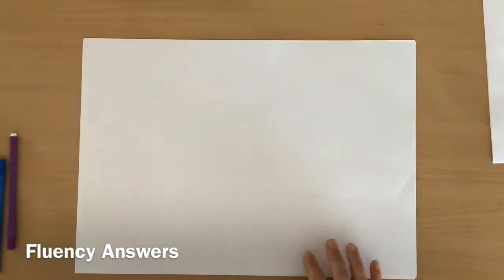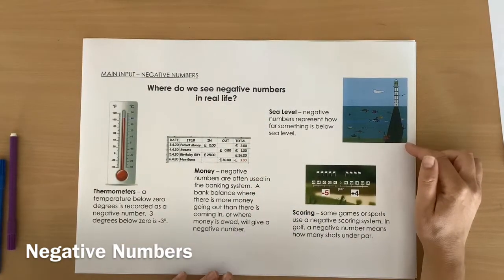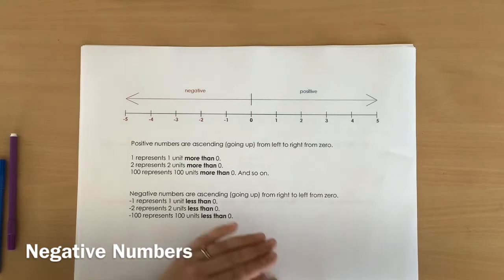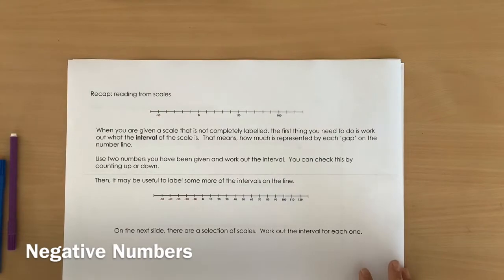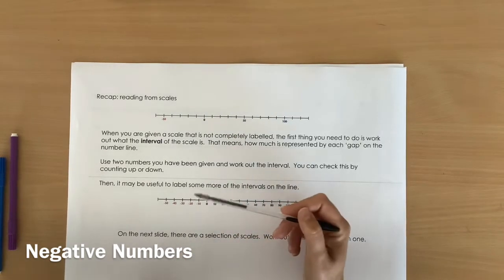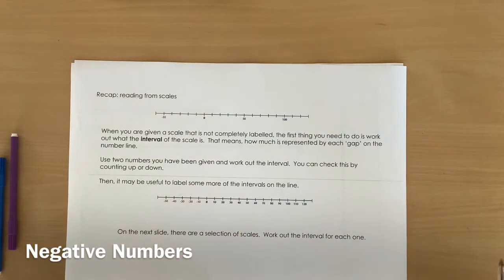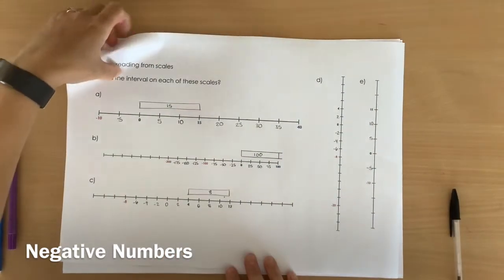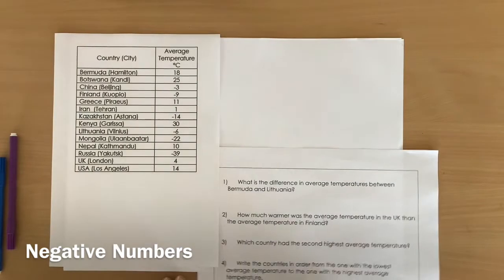Year 5 Maths - Negative Numbers Review